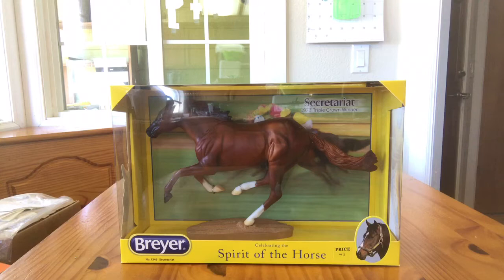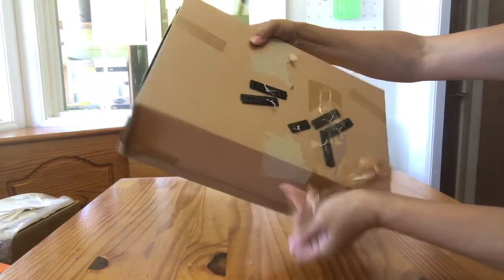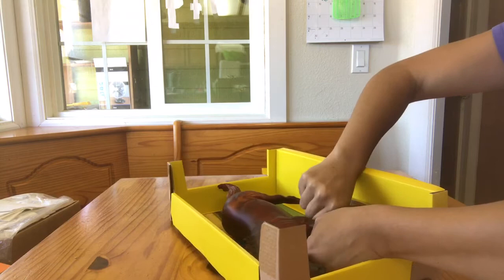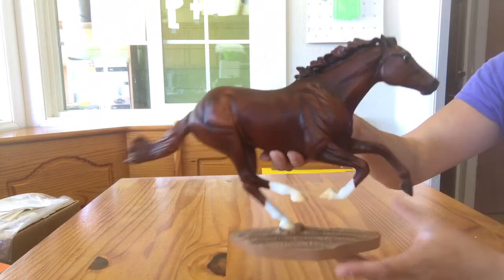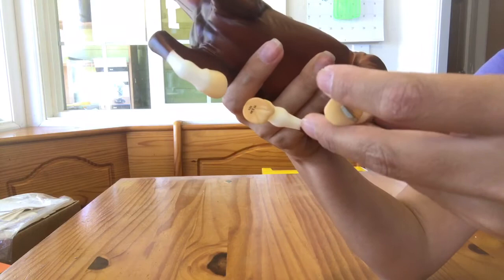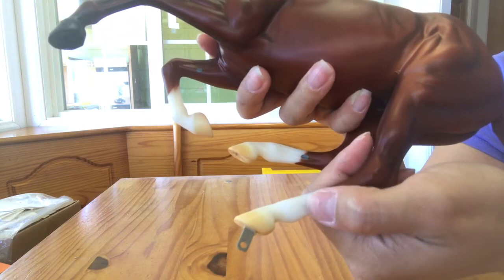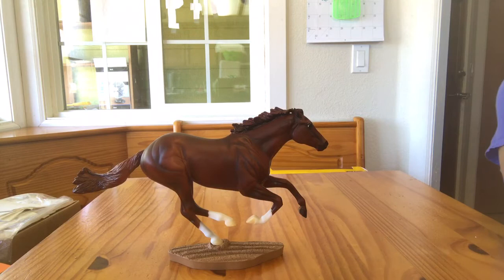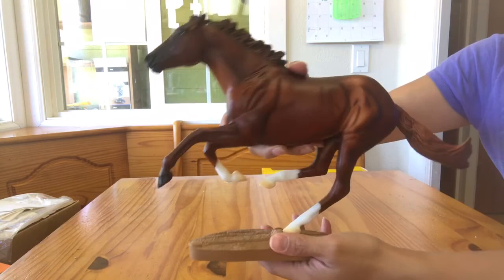Breyer Secretariat 1345 Unboxed - Triple Crown Racehorse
This model horse video features a  Traditional Scale Breyer 1345 Seretariat. He is the Smarty Jones mold in a vibrant red chestnut. He is a portrait of the real Triple Crown winning Thoroughbred racehorse. See him unboxed and up close for the very first time!

Ask anyone to name the world's most famous horse and the answer will most likely be Secretariat. His true story is still the stuff of legend. His astonishing 31-length victory in the Belmont Stakes, accomplished after winning the first two racing jewels in the Triple Crown, has yet to be repeated. In the Kentucky Derby, Secretariat set a speed record of 1:59 2/5, and he captured the Preakness Stake with ease. Secretariat was the son of Bold Ruler out of Somethingroyal. Known as "Big Red", the large, beautifully conformed chestnut ran in the blue and white checkered colors of Meadow Stables. He made it on two "Athletes of the Century" lists for his accomplishments and brought fame to those who surrounded him including trainer Lucien Lauren; jockey Ron Turcotte and the Chenery family who owned him. Even today, Big Red's star power still shines bright!